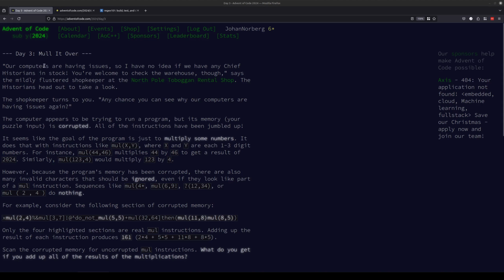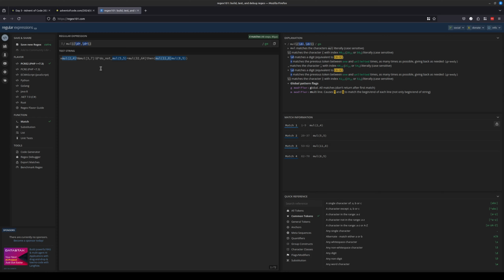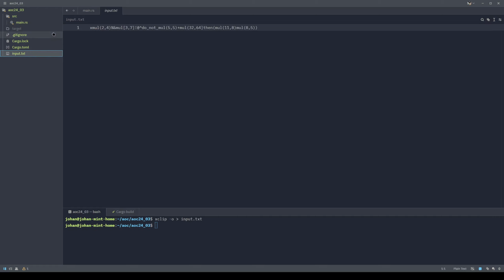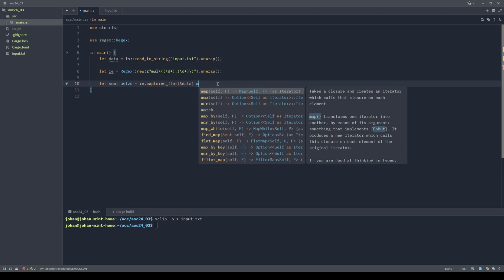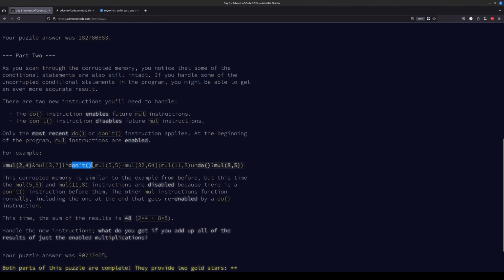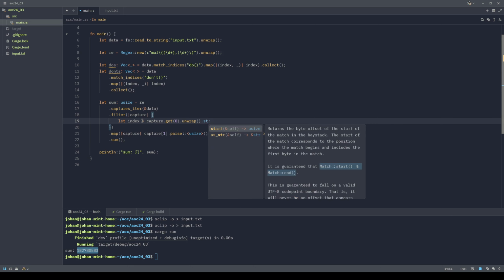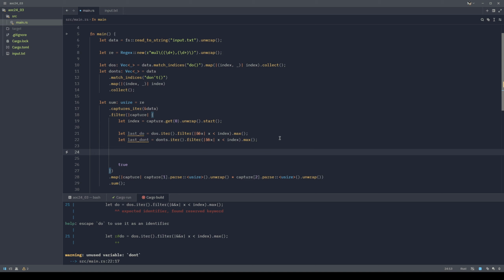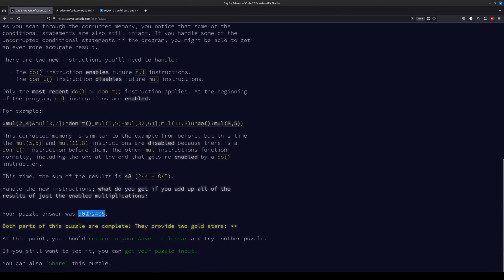Advent of Code 2024 - Day 3 - Rust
Day 3 of Advent of Code 2024 solved in Rust